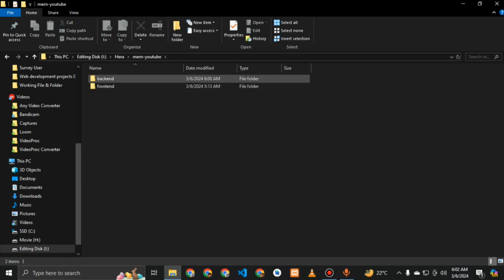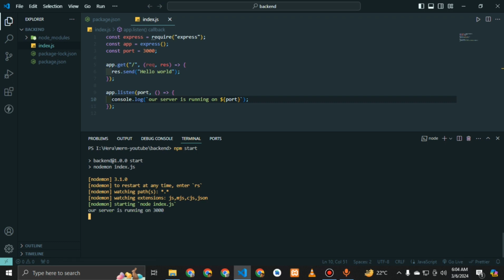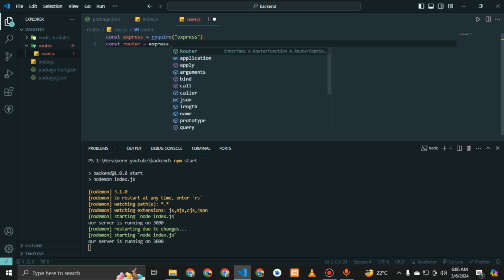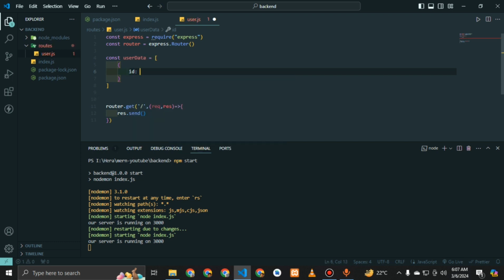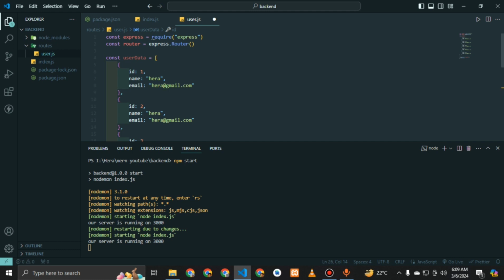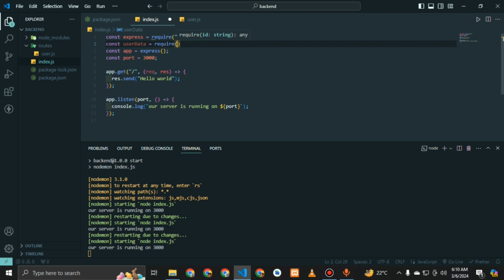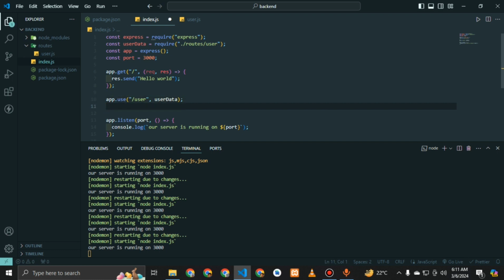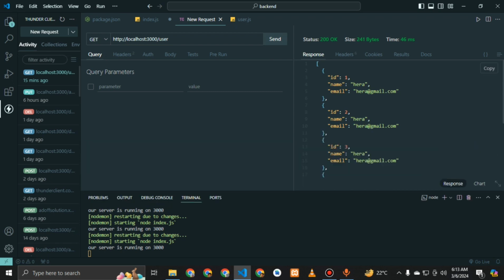Create API for Mern Stack Project